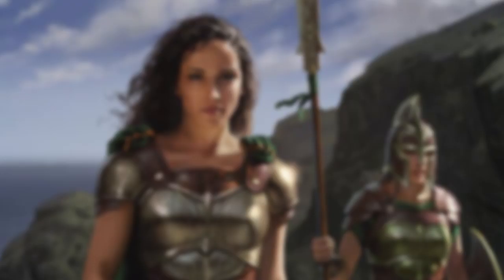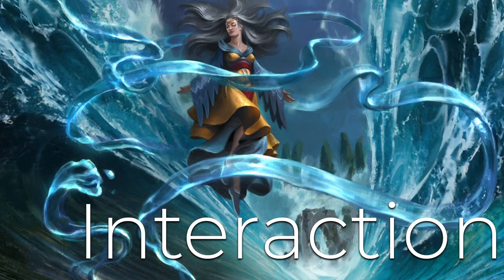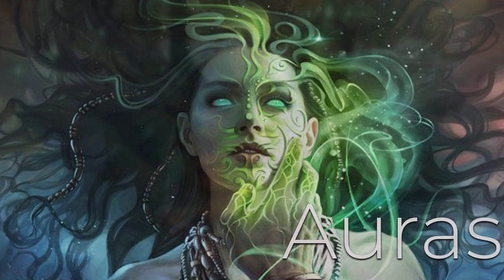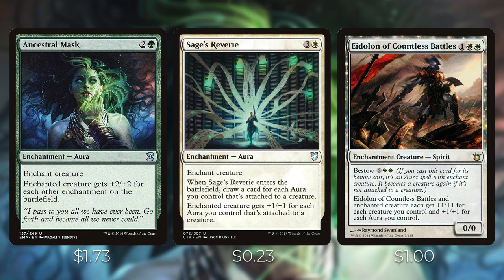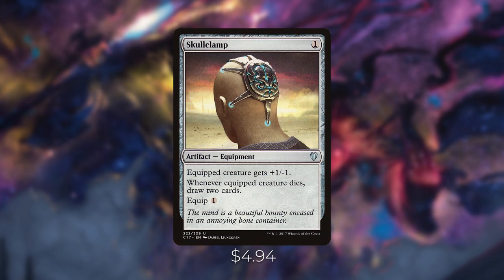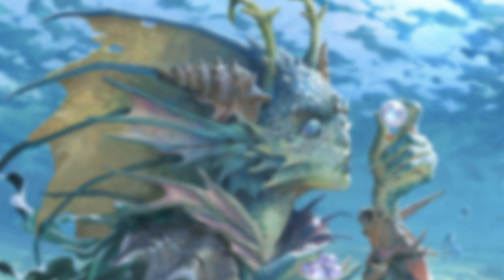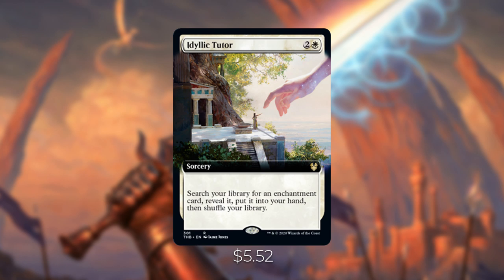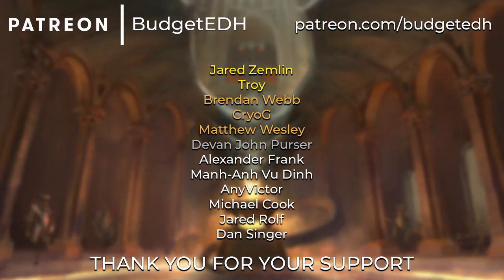Siona, Captain of the Pyleas | $100 Budget Deck Tech | EDH | Commander | Theros Beyond Death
On BudgetEDH we build fun and optimized commander decks with a budget in mind. In this week's episode we build a $100 budget Siona, Captain of the Pyleas deck. This voltron commander deck is very resilient and has multiple infinite combos built into it. This is a flexible deck with multiple ways to win. We will attach our commander with auras, create an army and swing for lethal in this fun voltron build!

Let us know what you think of the deck, video and card choices in the comments below!

Music Standard License purchased at Envato Market on 3/08/2019